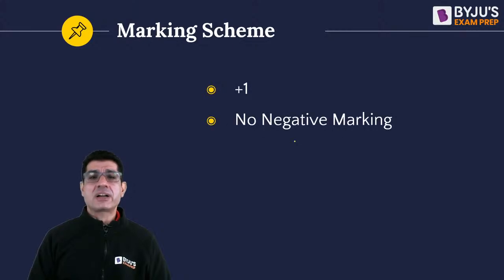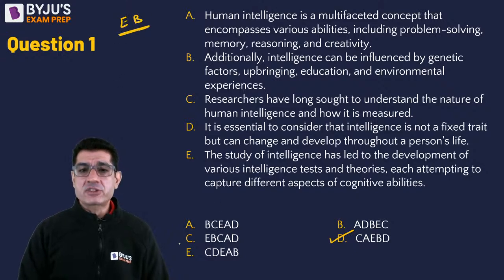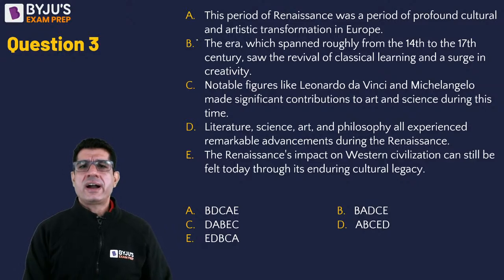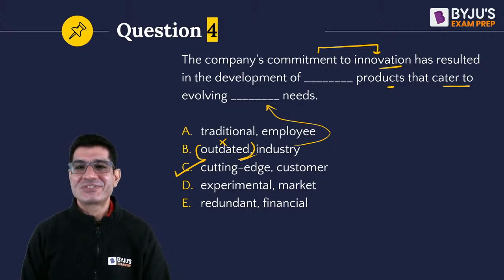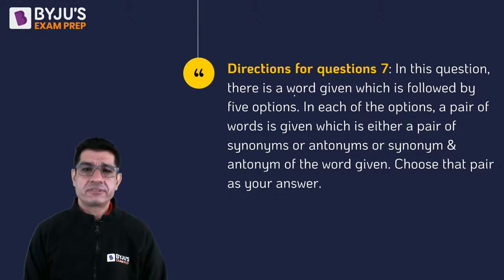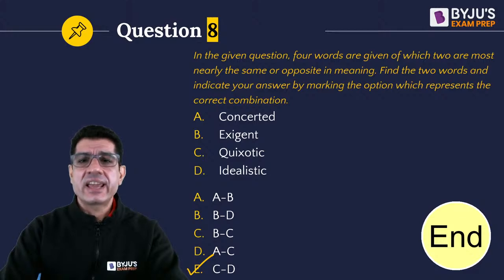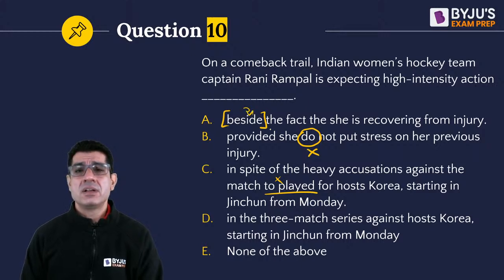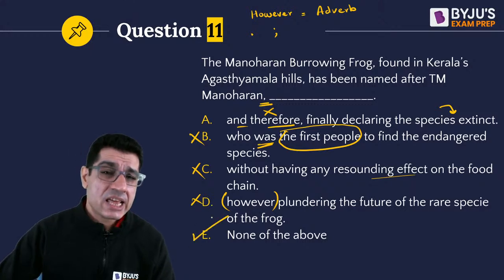MAHCET 2024 | 100 Most Expected MAHCET Questions | Verbal Ability & Reading Comprehension | Part 7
Welcome to India's best CAT 2024 YT channel. Ace CAT 2024, Crack IIMs, become an IIM Alum and Crack the best IIM Placements. Score 99%ile in Verbal Ability & Reading Comprehension and study from serial 99%ilers. Get any query related to CAT 2024 be it the CAT 2024 syllabus, CAT 2024 study plan, VARC strategy, expected CAT 2024 cutoffs etc answered in a"1 on 1 counseling session"

🚀 Welcome to MAHCET 2024 Prep Hub, your go-to destination for mastering the Maharashtra Common Entrance Test! 📚

Are you gearing up for MAHCET 2024 and aiming to crack it with flying colors? Look no further! Our channel is dedicated to providing you with comprehensive and effective preparation strategies to ace the exam.

🔍 In this series, we present the "100 Most Expected MAHCET Questions" specifically designed to sharpen your Verbal Ability & Reading Comprehension skills. Part 7 of this series is packed with insightful solutions and detailed explanations to help you understand the nuances of each question.

📖 What's in store for you:

🎯 Rigorous Practice: Sharpen your skills with a carefully curated set of questions that align with the MAHCET exam pattern.
🧠 Strategic Approach: Learn effective strategies and time-management techniques to tackle Verbal Ability & Reading Comprehension questions with confidence.
📈 Performance Analysis: Track your progress and identify areas of improvement as we break down each question, providing step-by-step solutions.